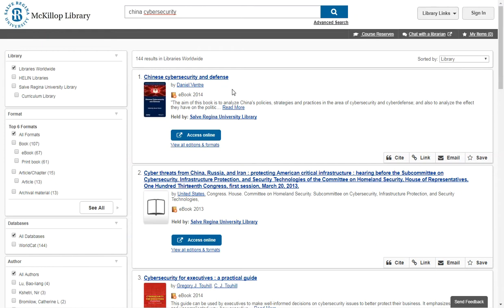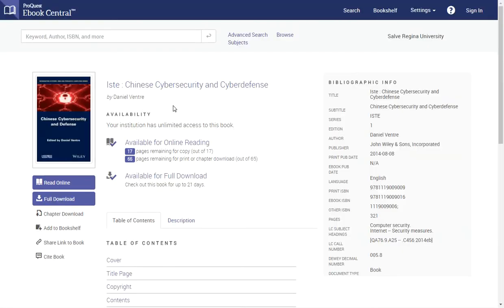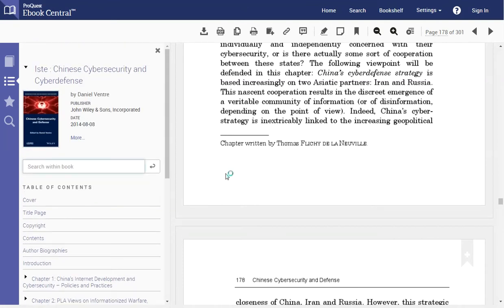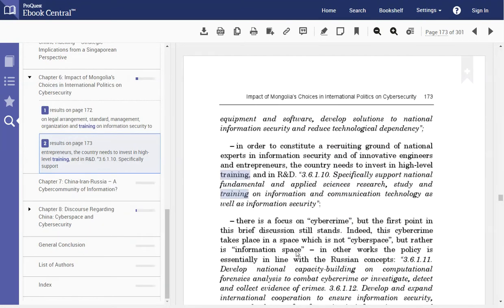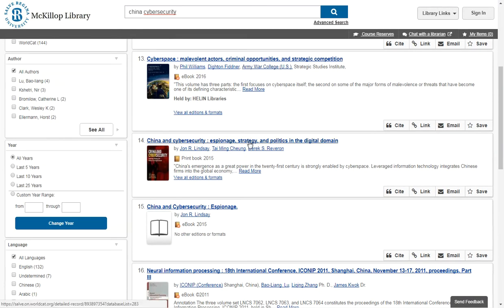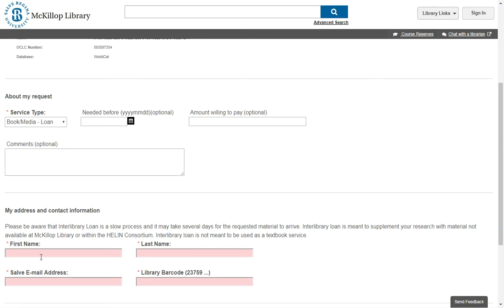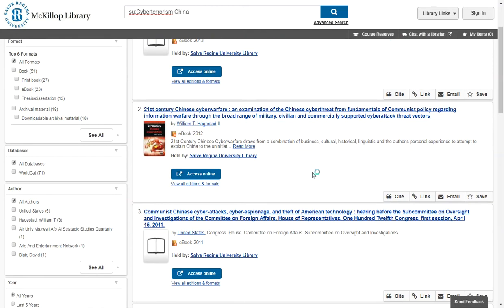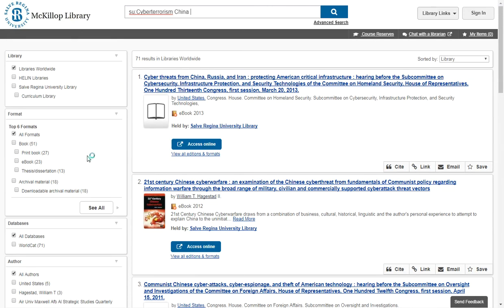Cybersecurity Research - Books in the catalog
Use the catalog to search within ebooks, find new search terms, use subject headings and author searches to find more resources